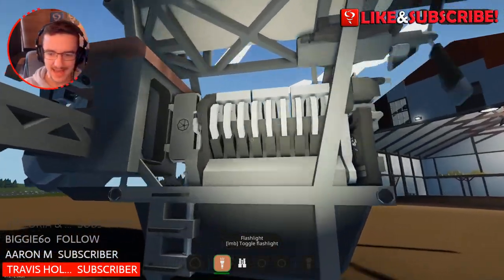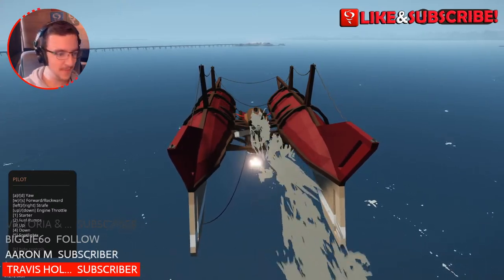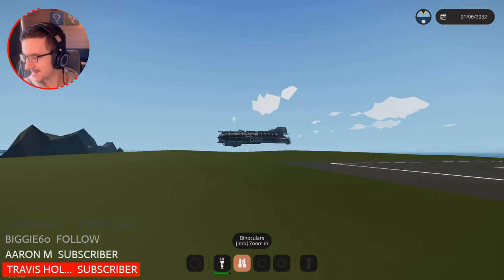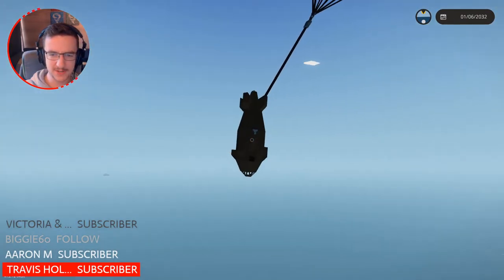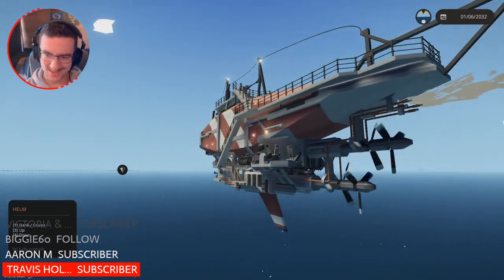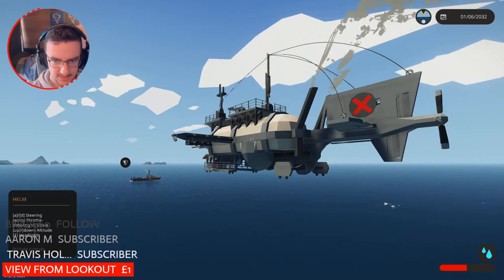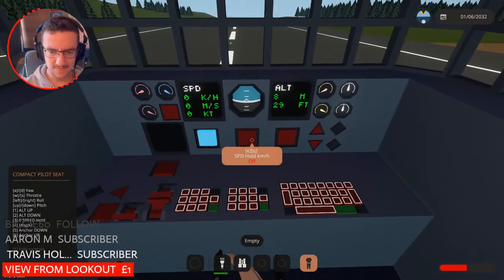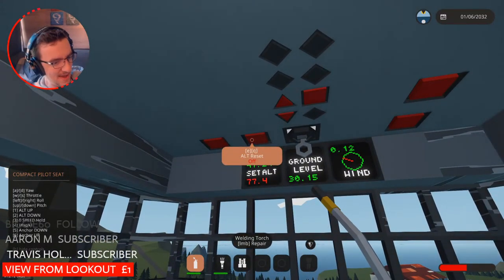TESTING Multiple Air Ships! - Live Stormworks: Build and Rescue Gameplay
Today we are going to check out a bunch of airships in Stormworks! Hopefully we can actually manage to get them all working... And use them to do a job.. Maybe?